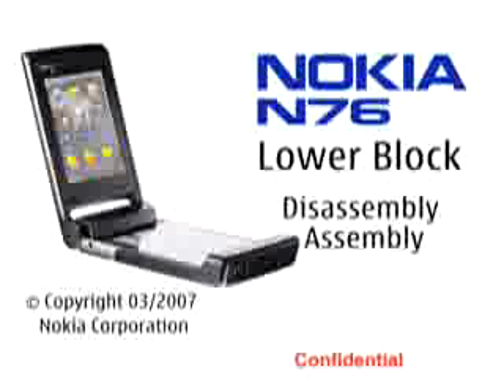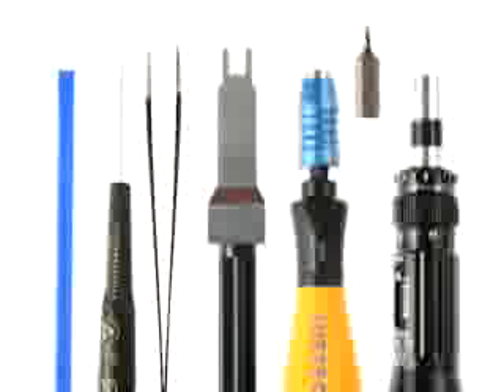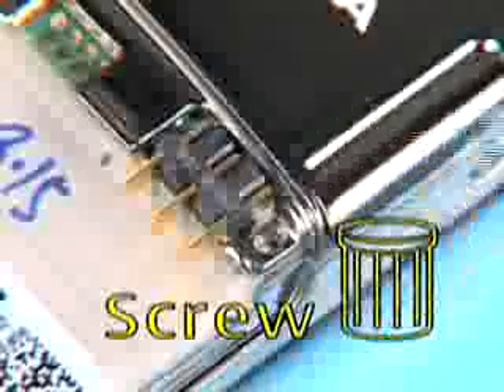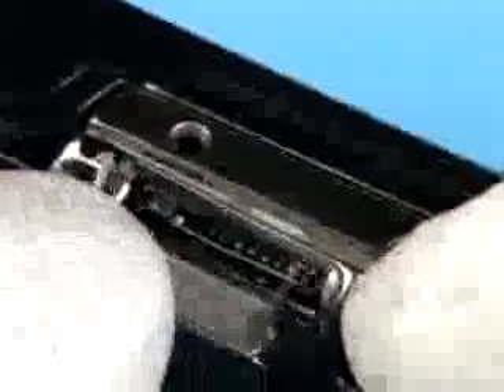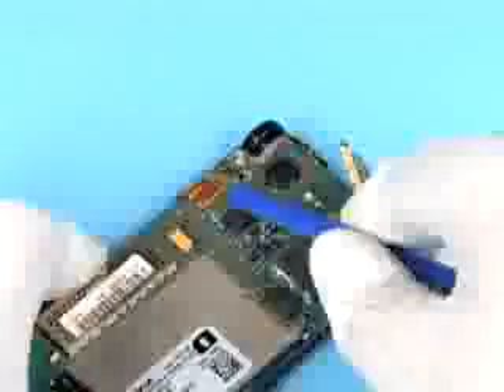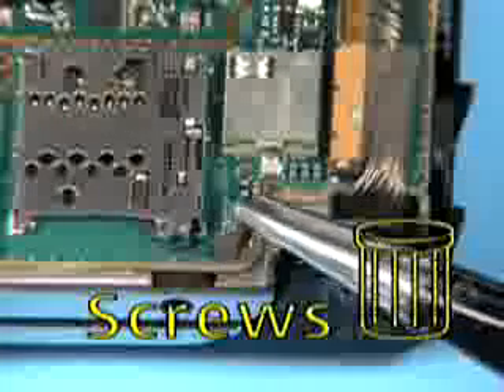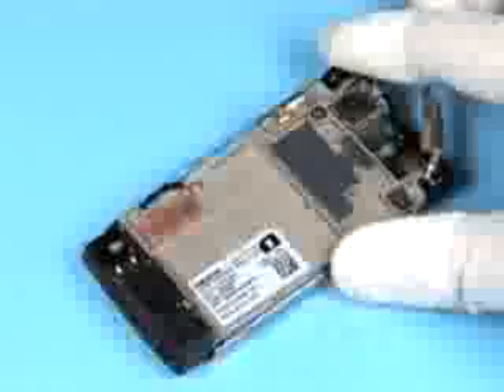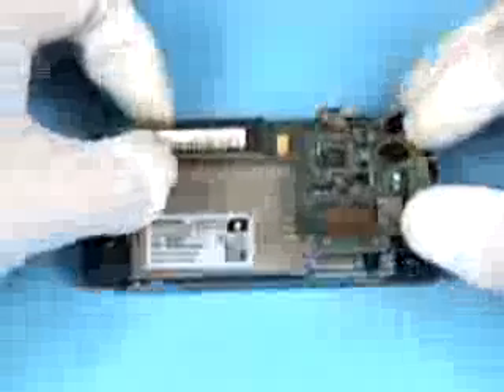Nokia N76 d series60 ru